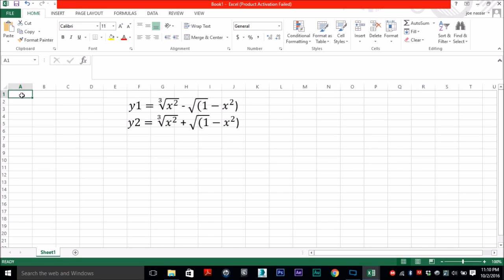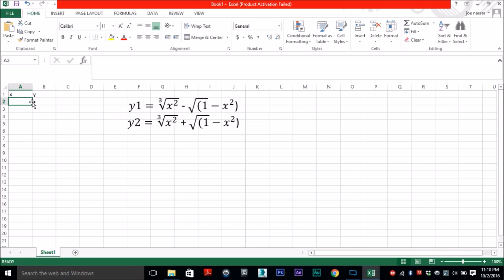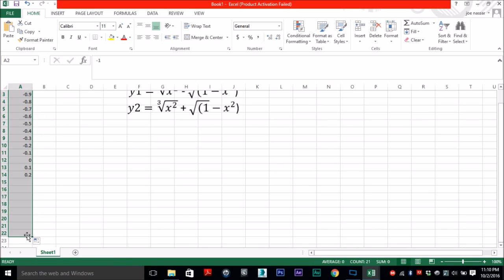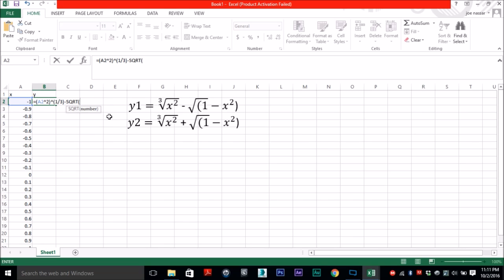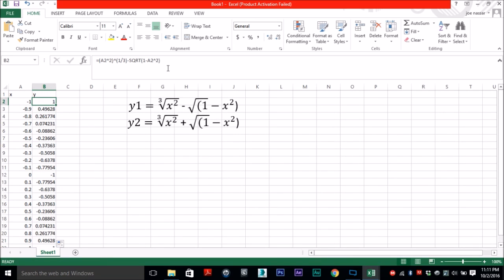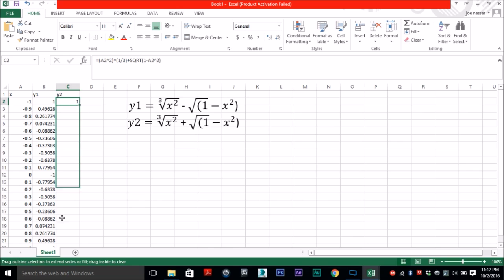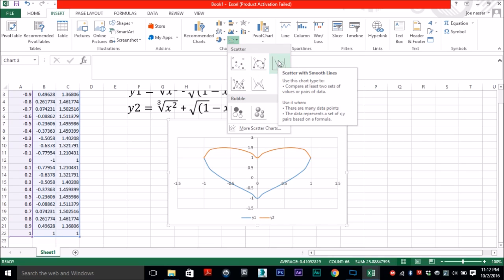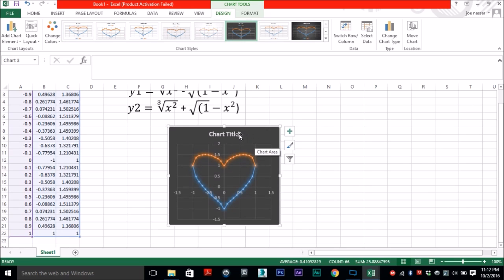Tutorial - Draw a Heart using mathematical functions on Excel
Here's a trick on how to draw a heart in excel using maths... Finally a good use for maths :p